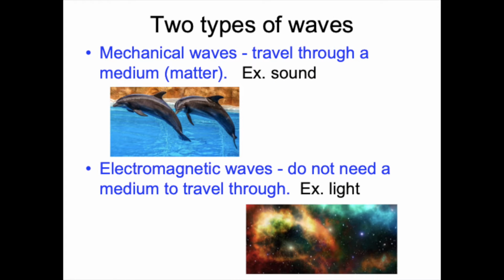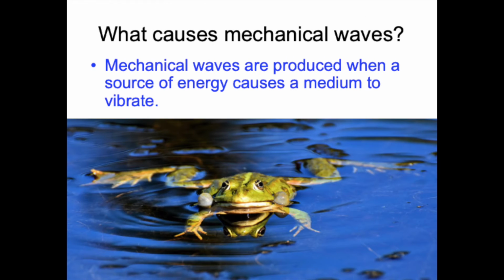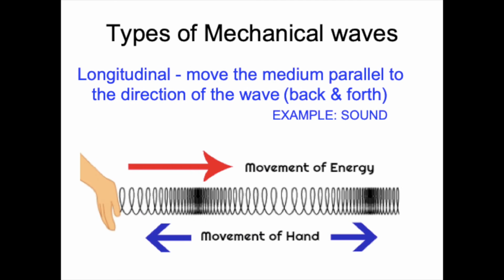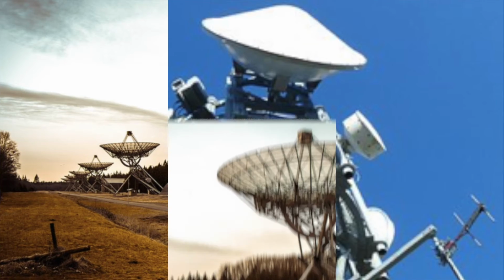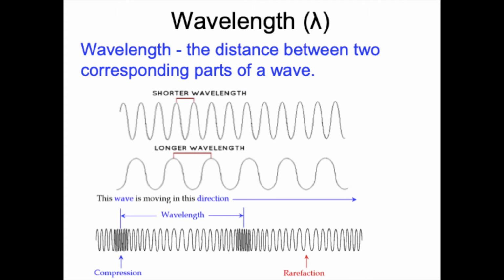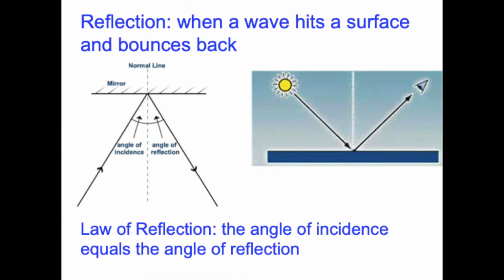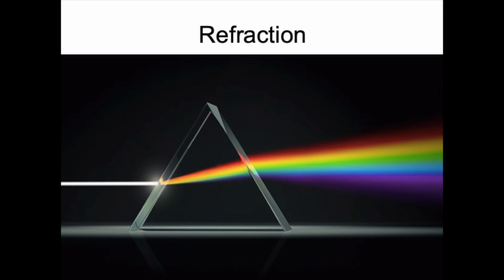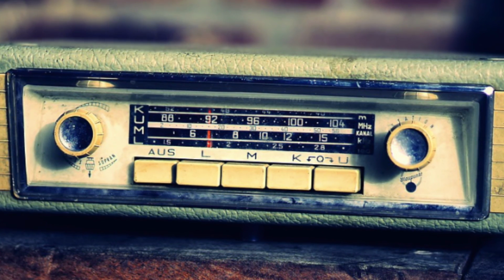Waves Explained!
This video explains waves.  This video can be a great way to assist teaching your class or as a study tool for students.